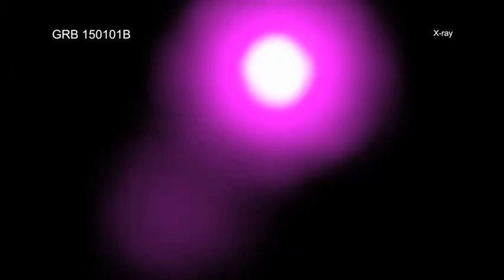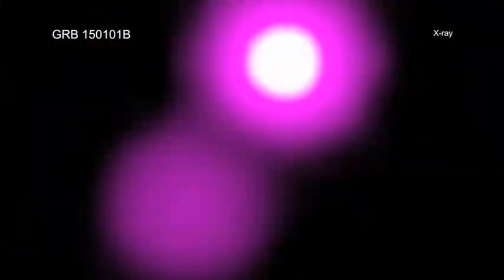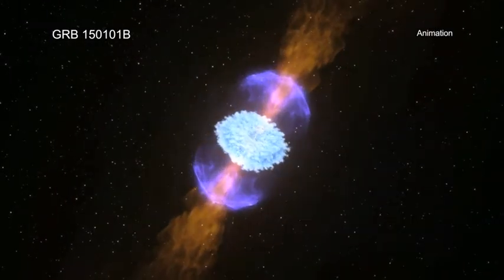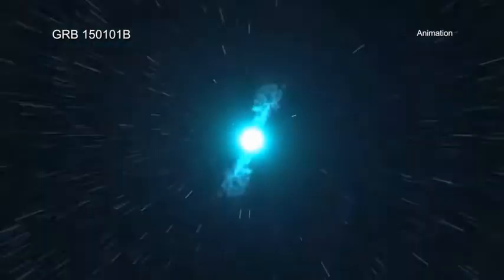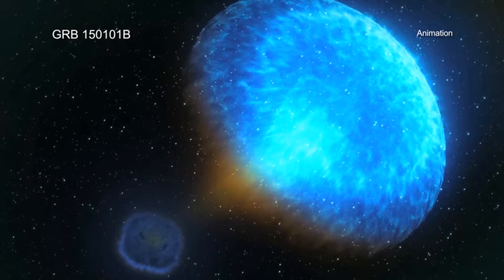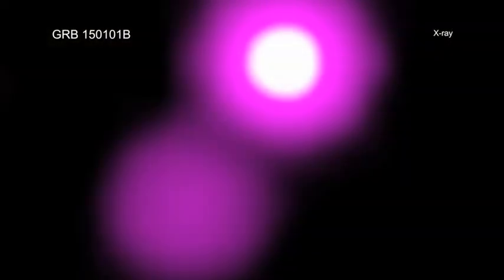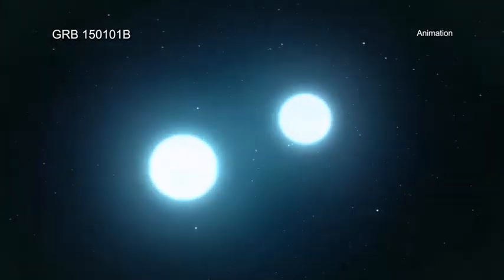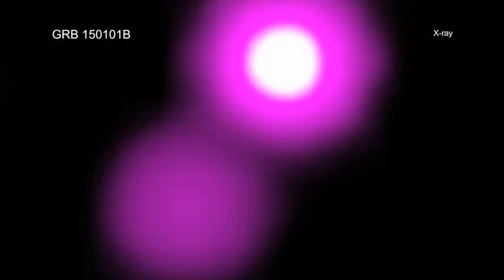A Tour of GRB 150101B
On October 16, 2017, astronomers excitedly reported the first detection of electromagnetic waves, or light, from a gravitational wave source. Now, a year later, researchers are announcing the existence of a cosmic relative to that historic event.

The discovery was made using data from a host of telescopes including NASA’s Chandra X-ray Observatory.

The object of the new study, called GRB 150101B, was first reported as a gamma-ray burst detected by Fermi in January 2015. This detection and follow-up observations show that this new object shares remarkable similarities to the neutron star merger and gravitational wave source discovered by the Advanced Laser Interferometer Gravitational Wave Observatory, and its European counterpart Virgo in 2017 known as GW170817.

The latest study concludes that these two separate objects may, in fact, be related. The researchers think both GRB 150101B and GW170817 were most likely produced by the same type of event: the merger of two neutron stars. This is a catastrophic collision that generated a narrow jet, or beam, of high-energy particles. The jet produced a short, intense burst of gamma rays, a high-energy flash that can last only seconds. This was followed by an afterglow in optical light that lasted a few days and X-ray emission that lasted much longer.

Scientists think both of these events involved kilonovas, that is, powerful explosions that release large amounts of energy and can produce elements like gold, platinum and uranium. Understanding these explosions helps astronomers trace our cosmic ancestry. There is still a lot to learn about these events, but Chandra is poised to help in this new era of combined gravitational wave and electromagnetic investigations into our Universe.